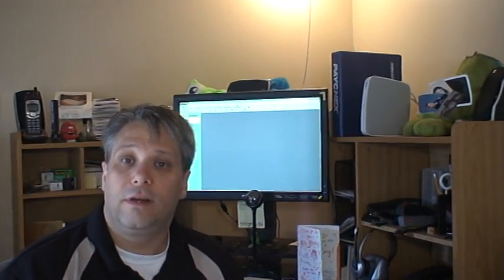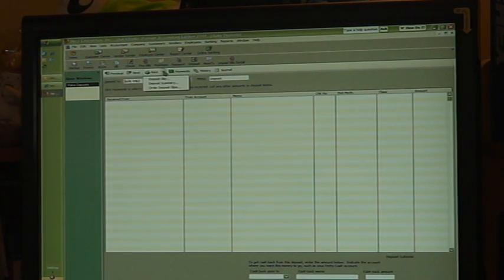Documenting Your Deposits with QuickBooks